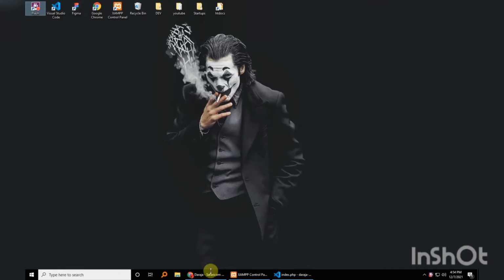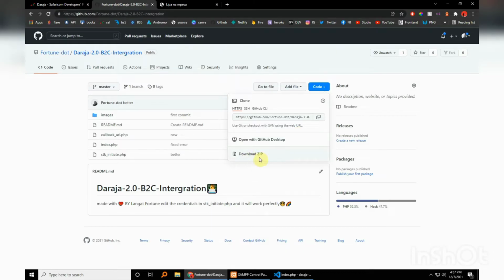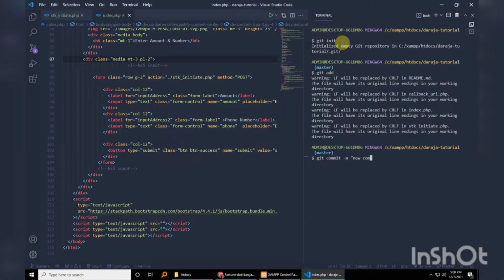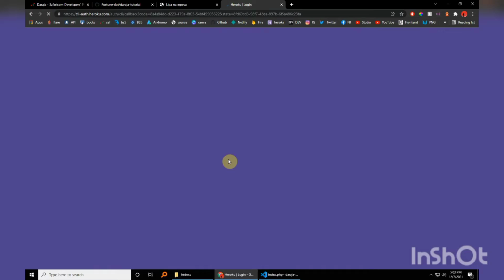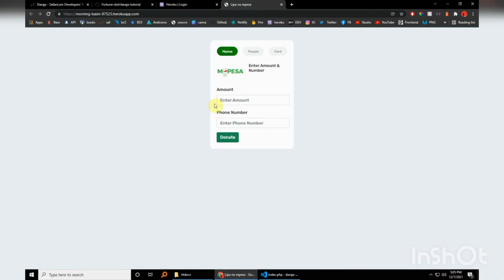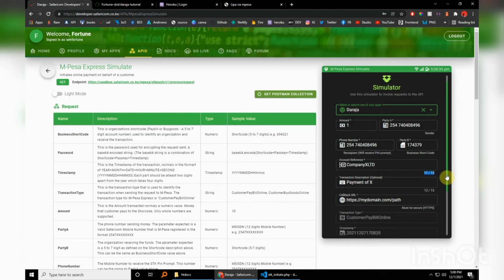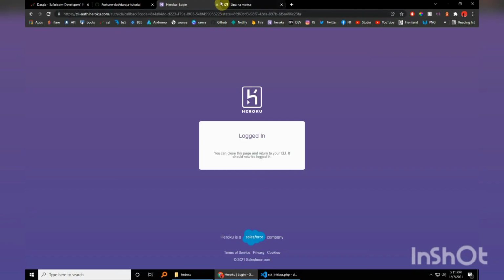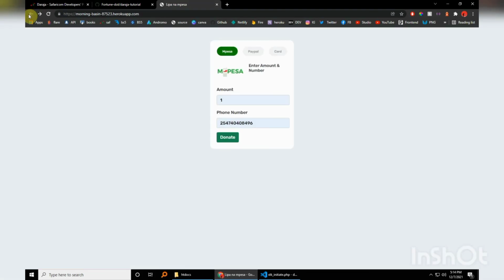How to integrate Lipa na Mpesa to Website using Daraja API & STK Push Tutorial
💼 HIRE US In this Tutorial Series, you will learn integrate Lipa na Mpesa to Website using Daraja API
 You will learn how to simulate STK PUSH on users phone when they pay with Mpesa
STK Push is a very useful step in receiving payments on your system.
Transaction Status API checks the status of M-PESAs' B2B, B2C, and C2B APIs transactions.

0:00 Project introduction
1:46 Setting up Heroku
3:52 Git and GitHub setup
7:15 Deploying to Heroku
11:53 Safaricom API configuration
17:04 Testing the final integration